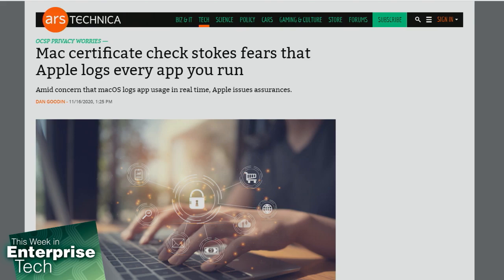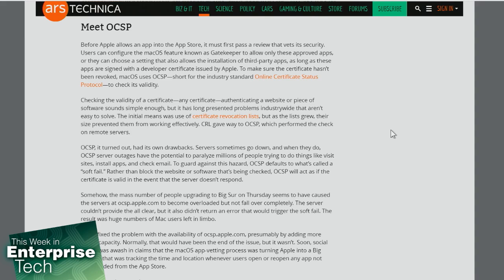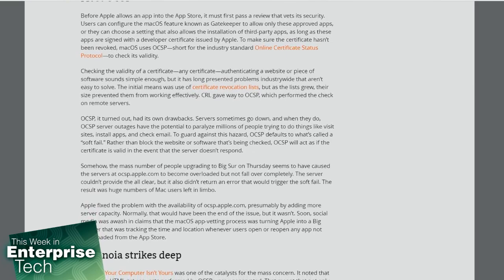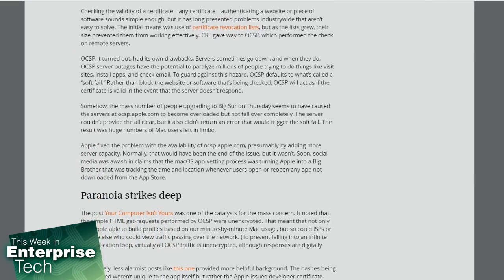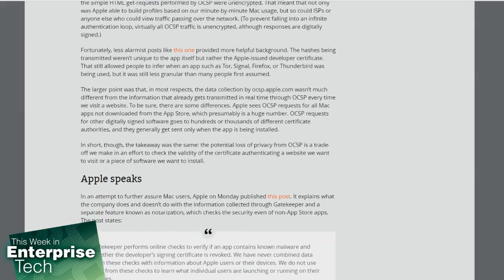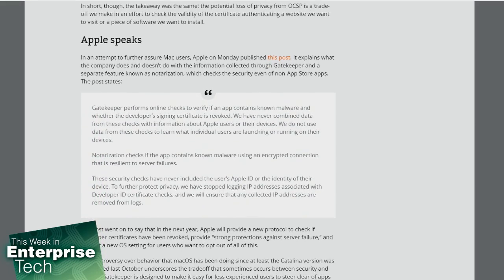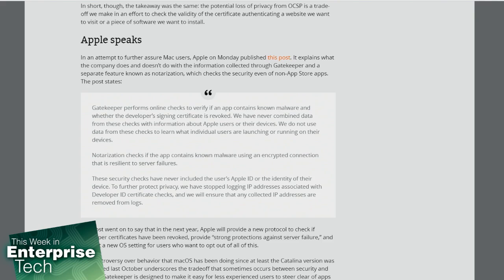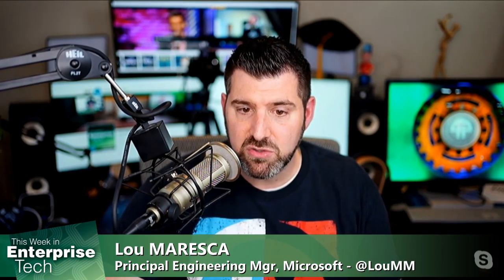Apple OCSP Drawbacks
On This Week in Enterprise Tech, Lou Maresca, Brian McHenry, and Curt Franklin discuss Apple's Online Certificate Status Protocol and if it is going to be the new normal for installing apps.

Photo by Sergey Zolkin on Unsplash

Hosts: Louis Maresca, Curt Franklin, Brian McHenry